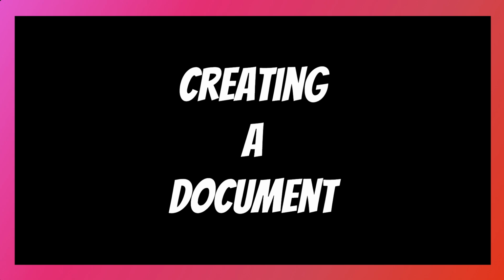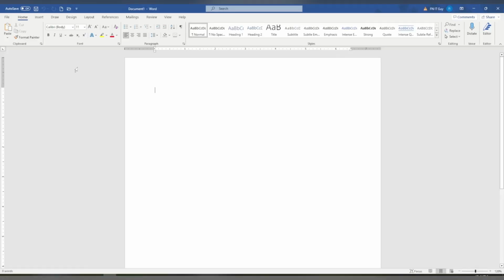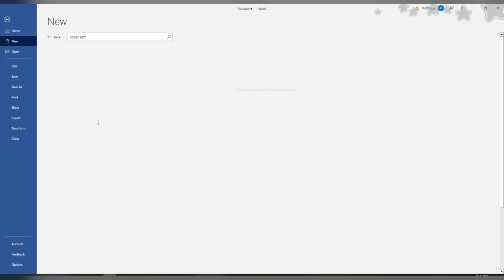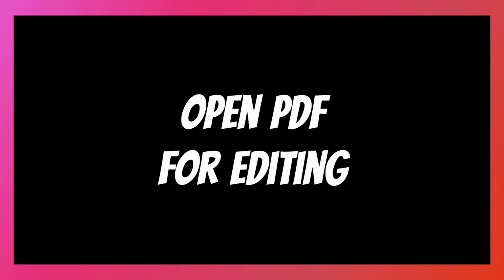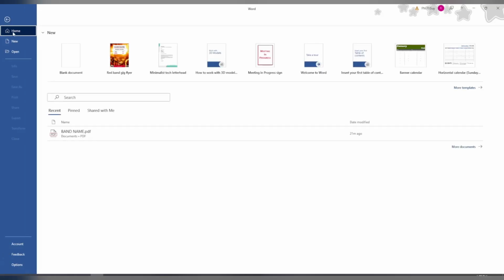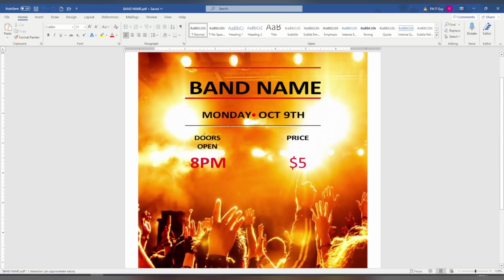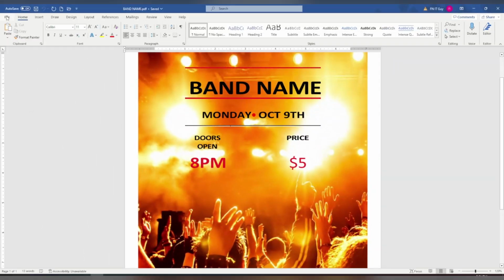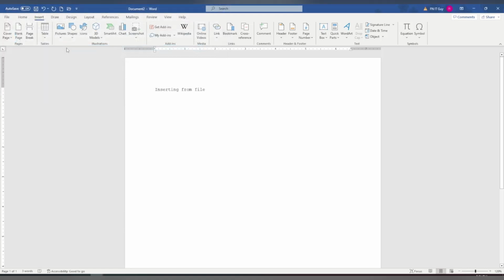MS Word: How to Create a Document, Edit PDFs, and Insert Text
Unlock the full potential of Microsoft Word with this detailed tutorial. Learn how to create a document from scratch or a template, edit PDFs, and insert text from a file. Master these essential skills and boost your productivity today!

Artist: TruffulyCake
Title: Try Again [Emotion EP]